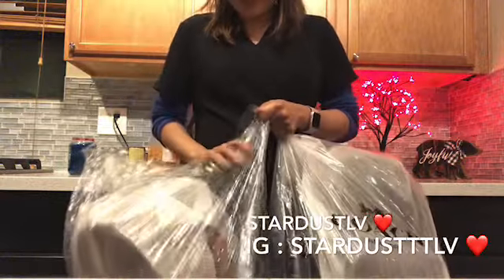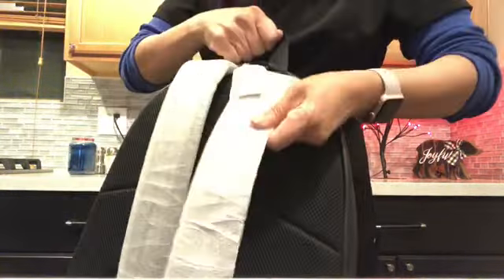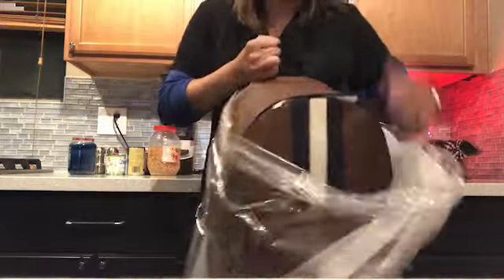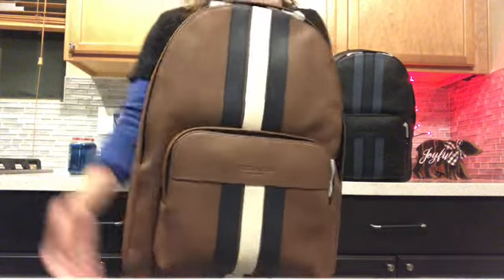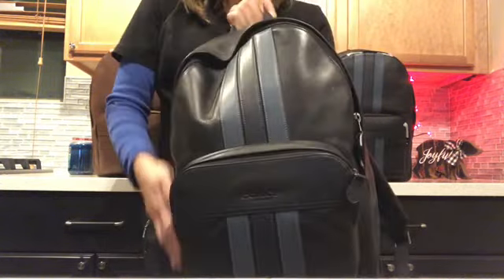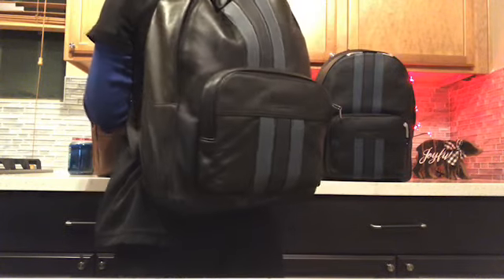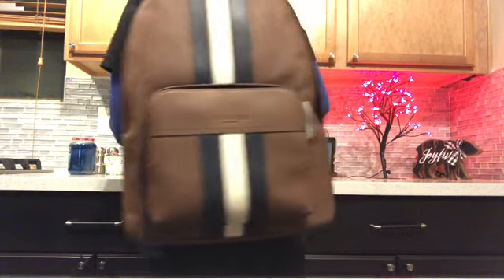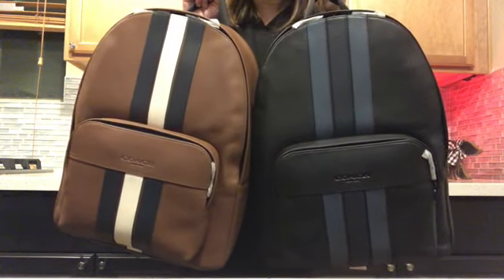An Amazing Find 🤩. Coach All Leather Backpack Double Unboxing . ( The price is too good ! 😍)